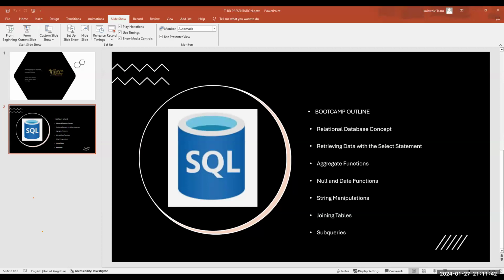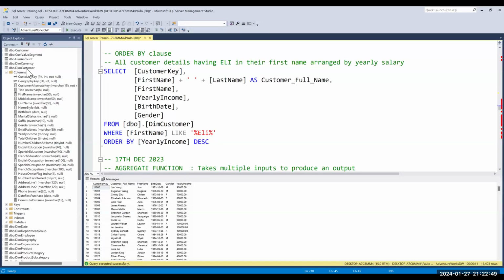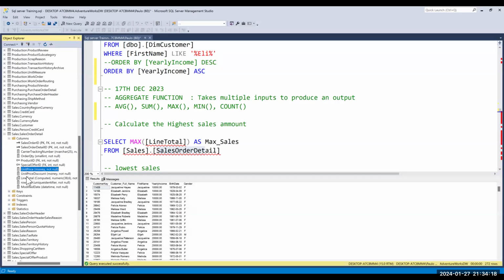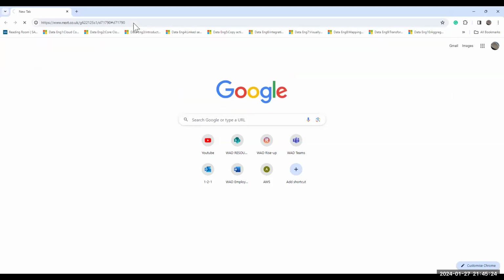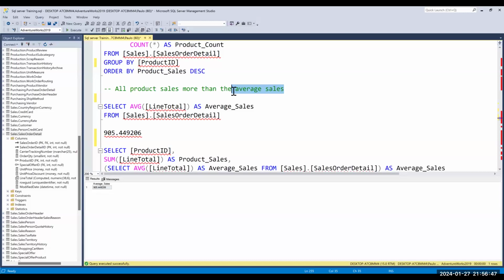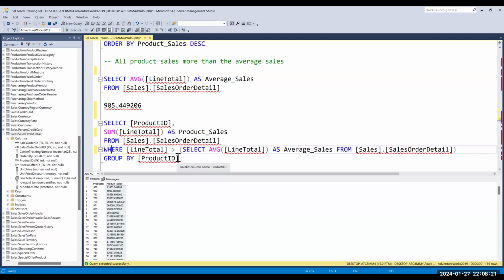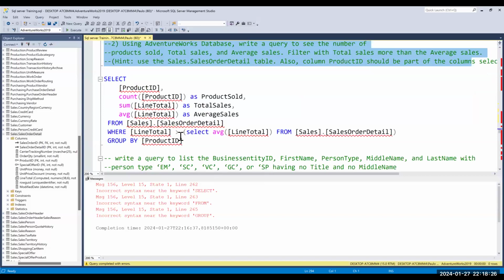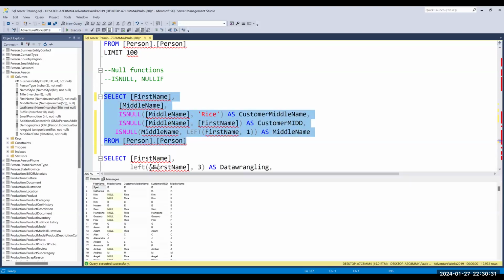WEEK 2 Introduction to SQL with Paul Oshikoya (SME & Senior Data Mentor)!